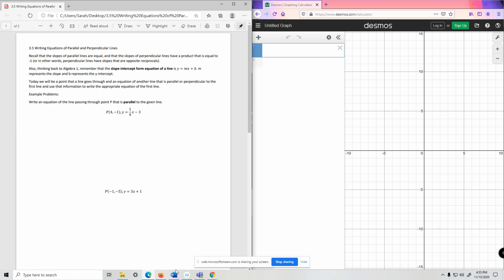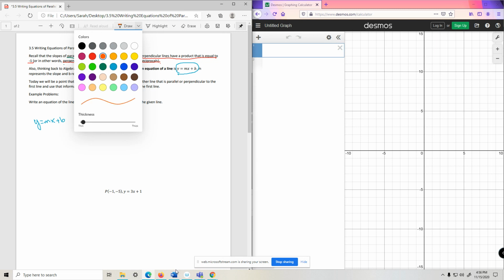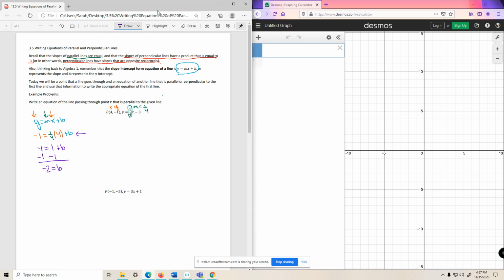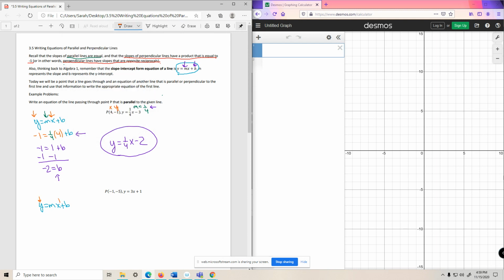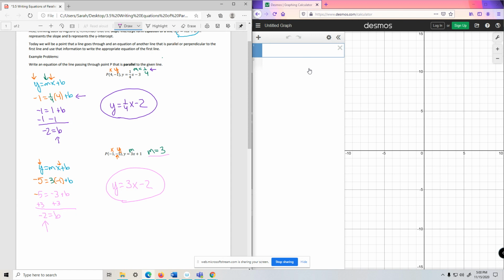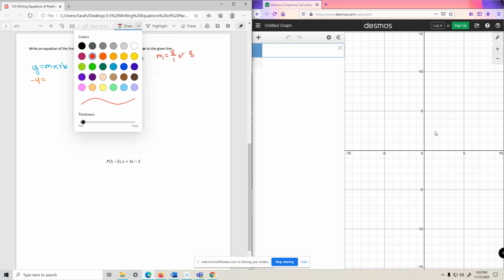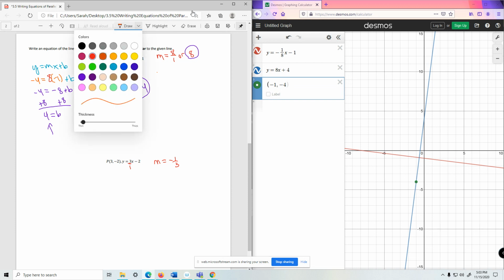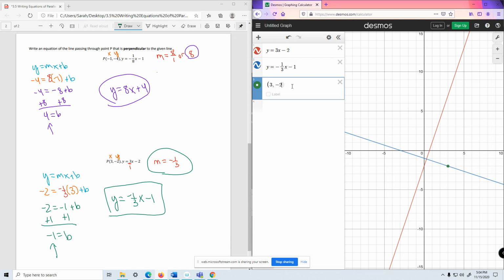Equations of Parallel and Perpendicular Lines